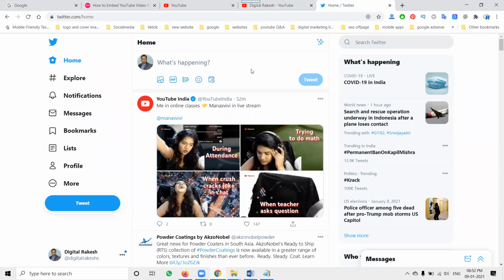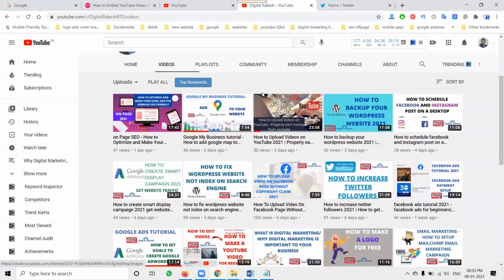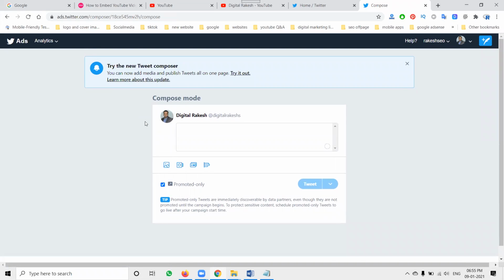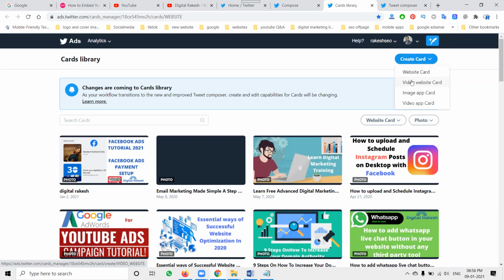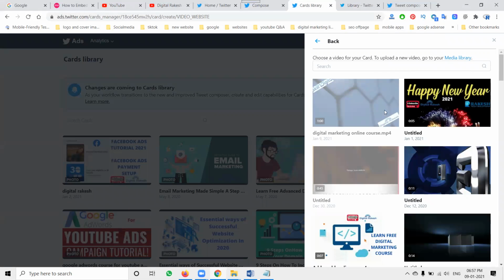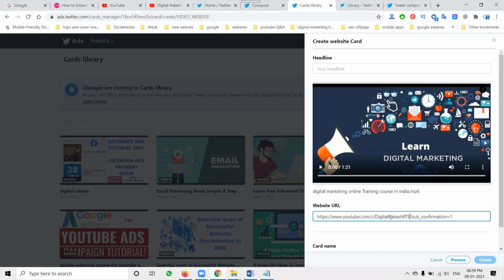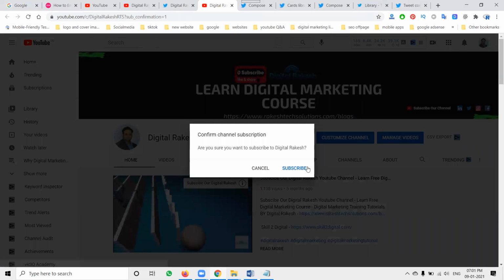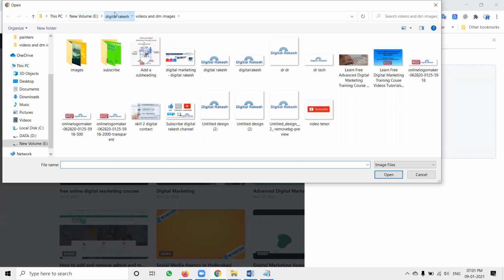Twitter Marketing - benefits of twitter composer - social media marketing - Digital Rakesh